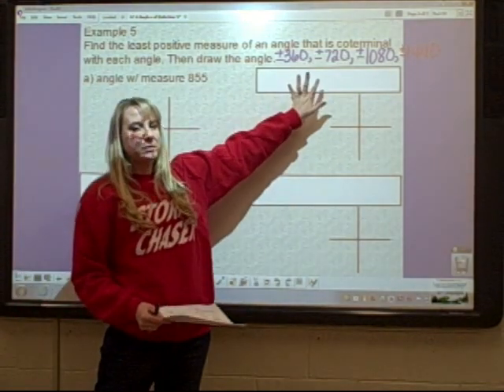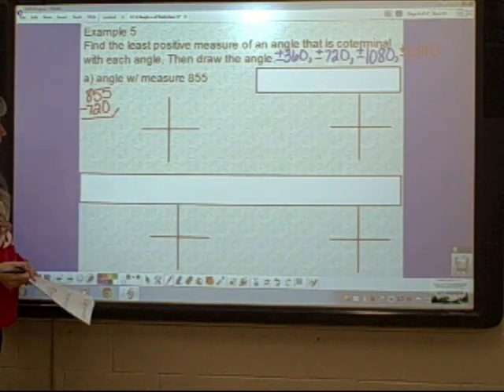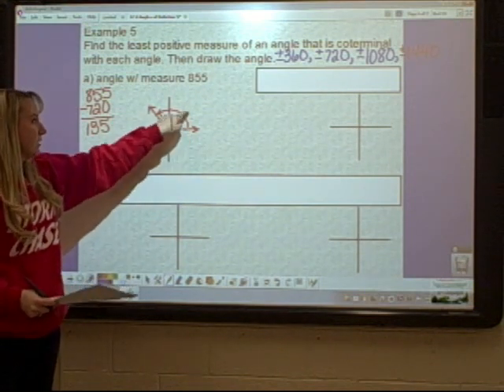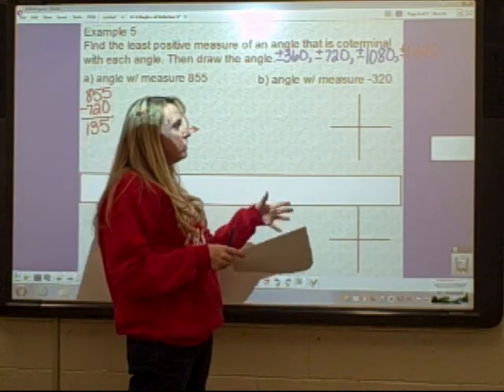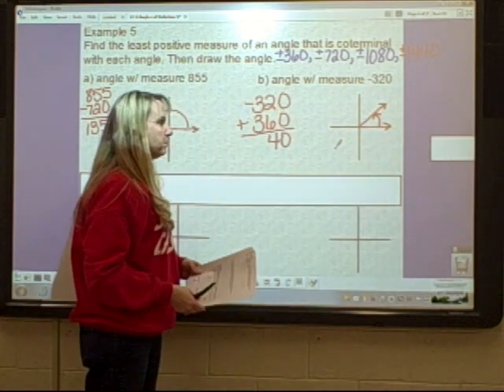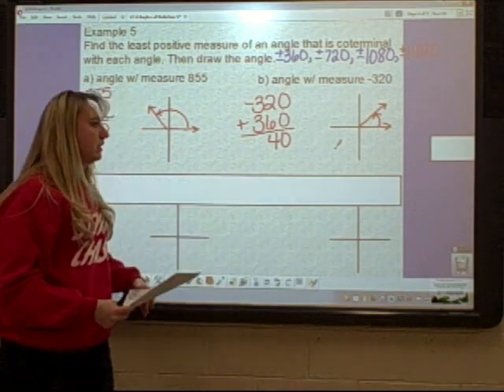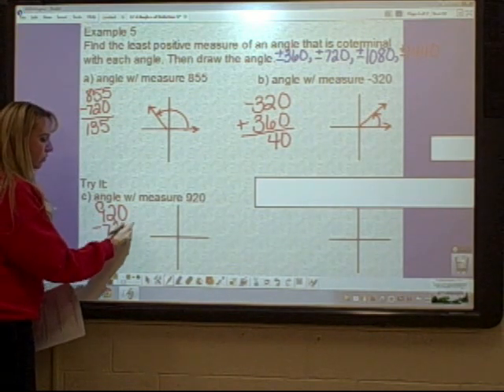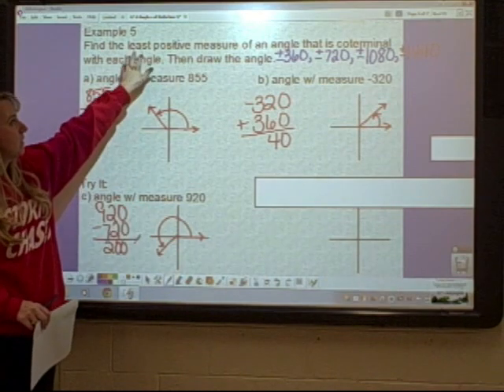17 4 pt6